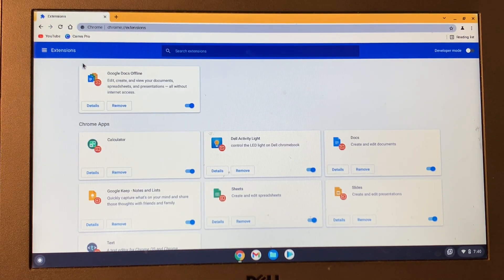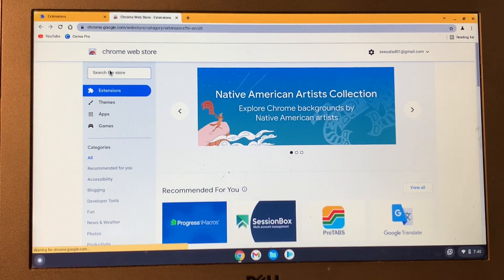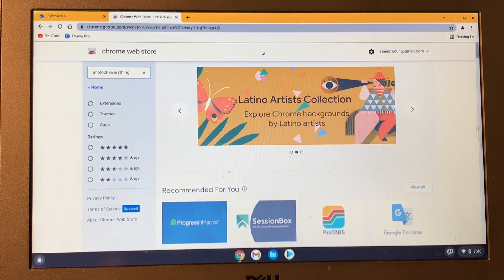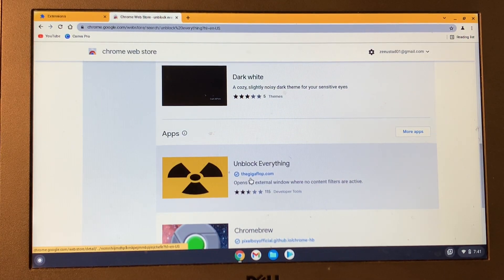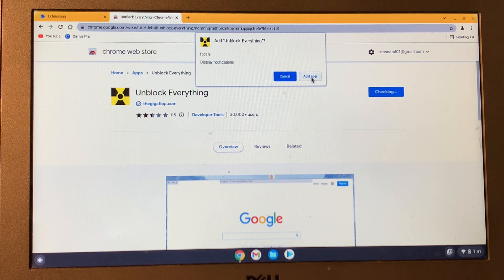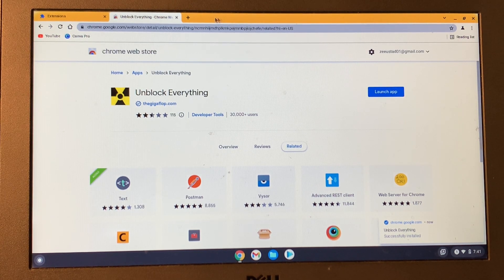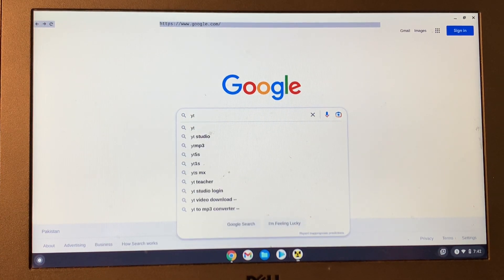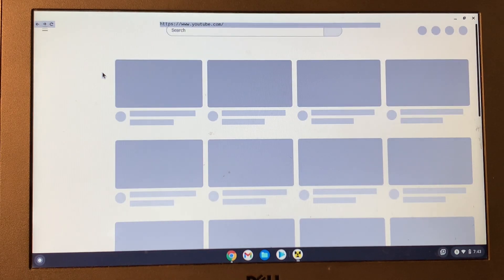How to unblock YouTube on school Chromebook | How to unblock YouTube on school Chromebook 2023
How to unblock youtube on school chromebook 2023